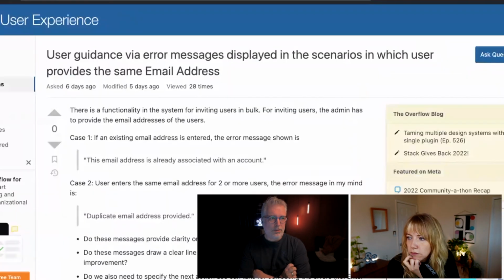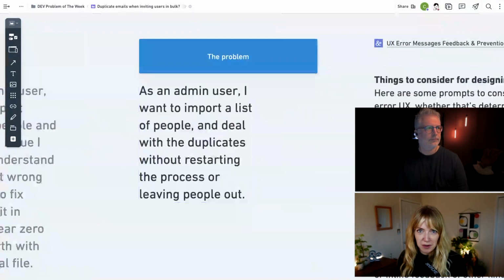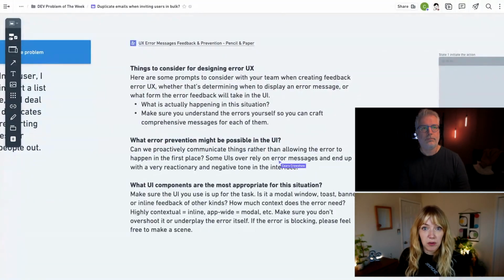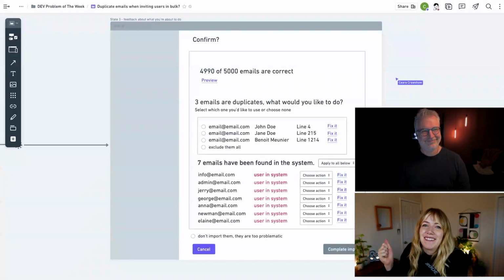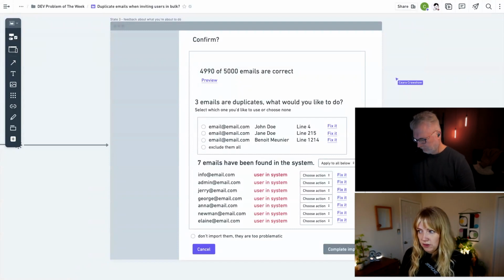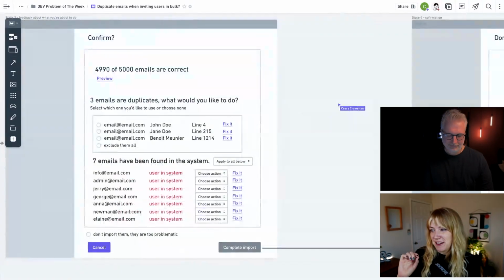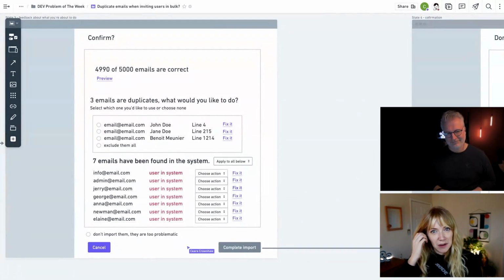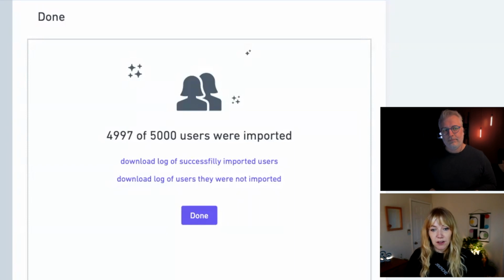Adding Users In Bulk Using A Flow?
Here is a summary of a live one-hour design session we had last week Benoît & Ceara attempted to answer a question about errors when inviting users in bulk asked by Boring Cookie on UX StackExchange.

00:26 What's this week's problem?
01:09 Problem Statement
02:06 Our Hypothesis